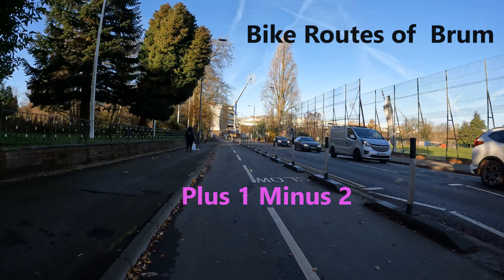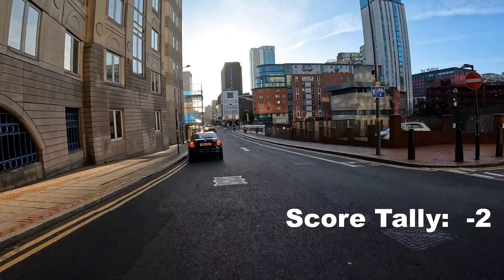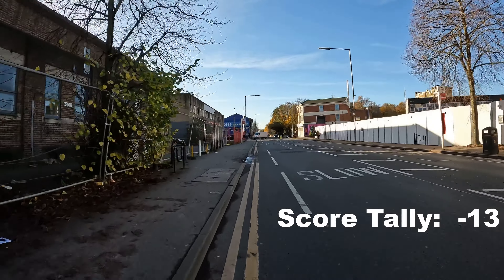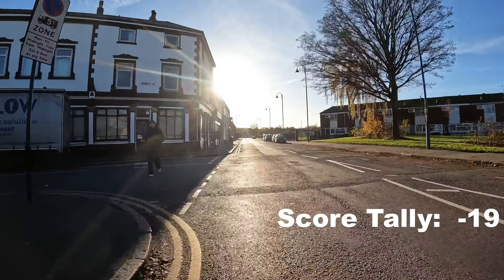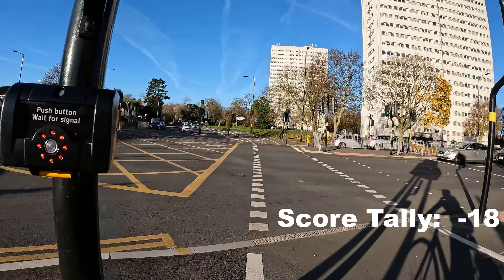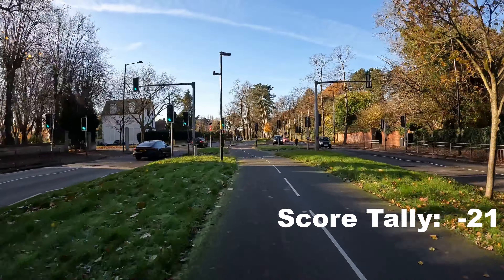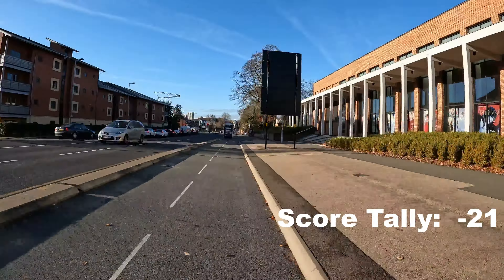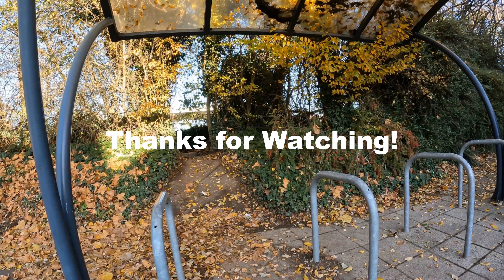Plus 1 Minus 2 - Birmingham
Welcome to Bike Routes of Brum! A channel dedicated to showing safe and quiet cycle routes to cycle around Birmingham!

I've decided to take an idea created by @Shifter_Cycling and @NotJustBikes where they play a game of Plus 1 Minus 2 regarding the cycle infrastructure in their respective cities of Calgary and Amsterdam when trying to undertake a simple household errand.

The rules are simple: if you come across something that is positive and good for cyclists, you give a plus 1. If it's bad, give it a minus 2.

The aim is for cities with good infrastructure to have a positive score and those with poorer infrastructure and bad design to have a negative one.

In this video, we travel from Chamberlain Square in the City Centre to Homebase in Selly Oak. The route I've taken is a little bit strange but it was more to get the mileage up and to give a good overview of the types of infrastructure we have.